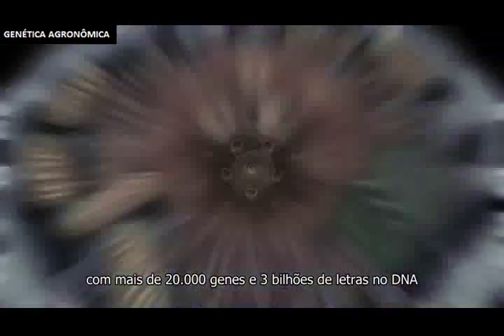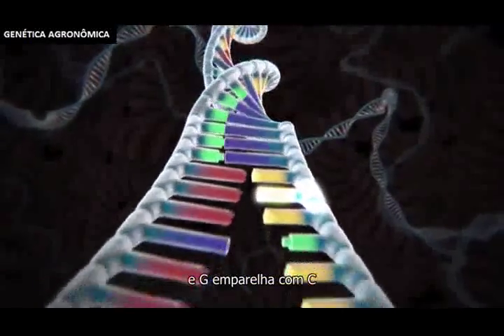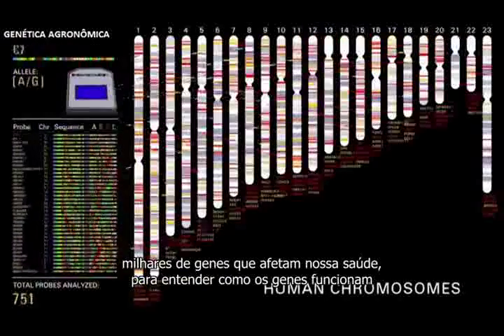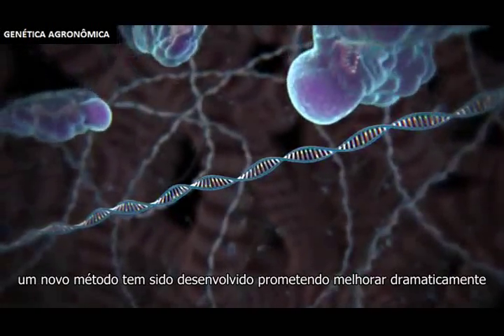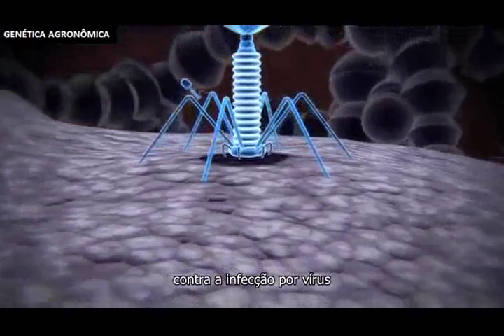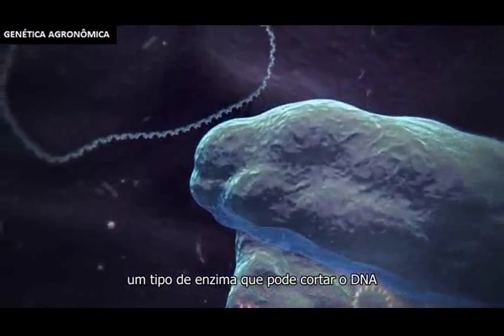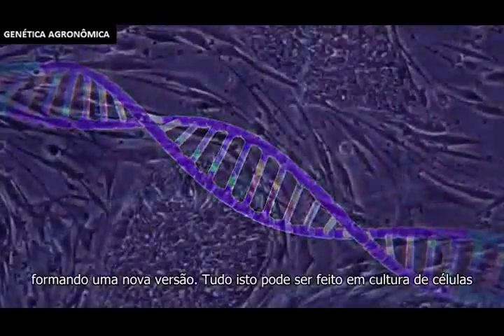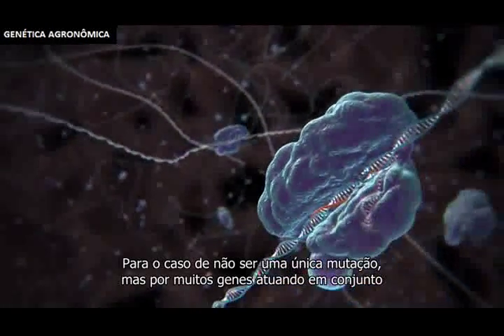Crispr9/Cas9 Manipulando o genoma Humano